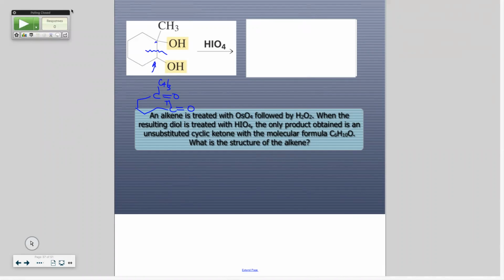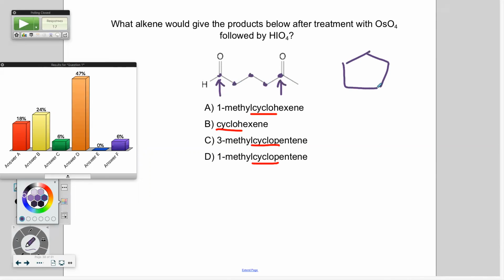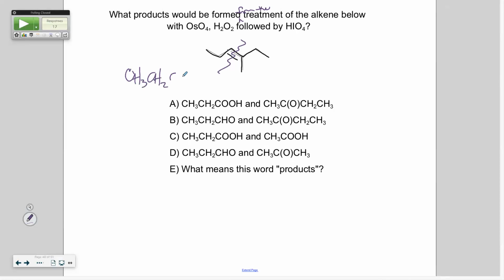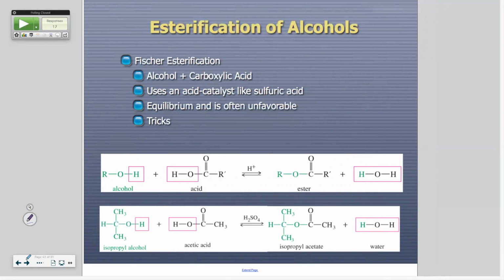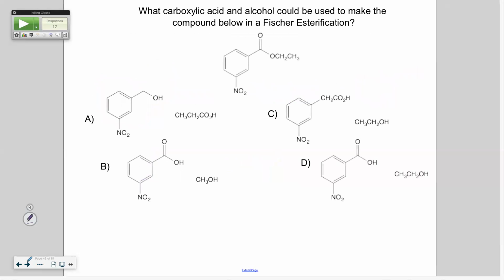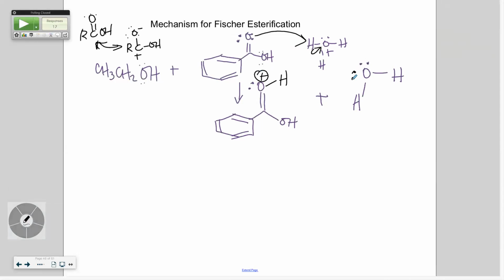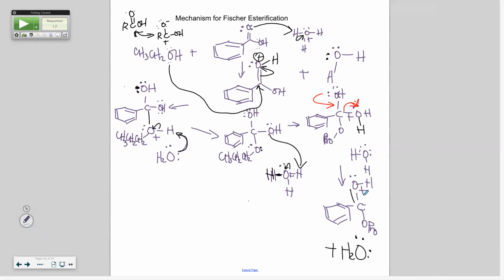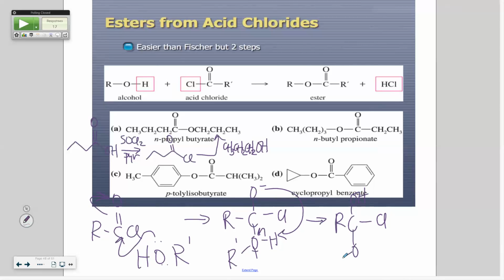WedFeb202019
Reactions of Alcohols - Pinacol Rearrangement, Fisher Esterification & Reaction with acid chlorides